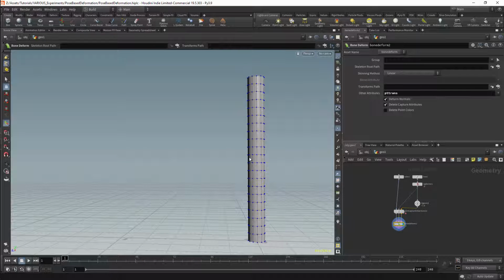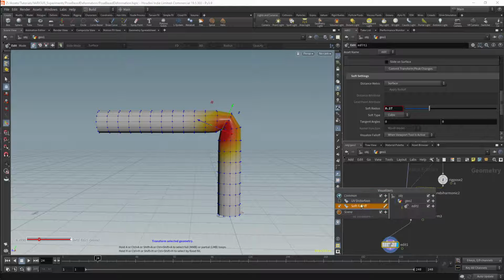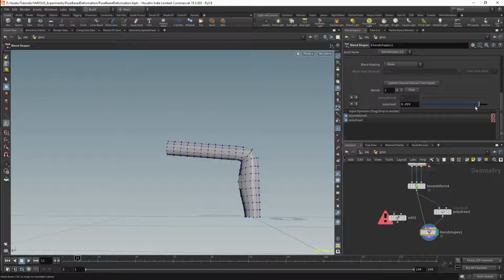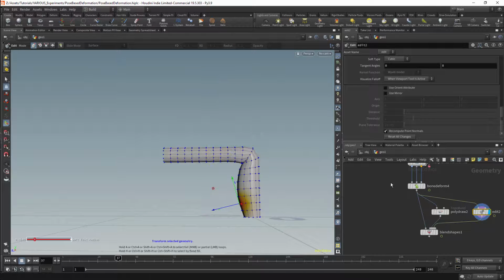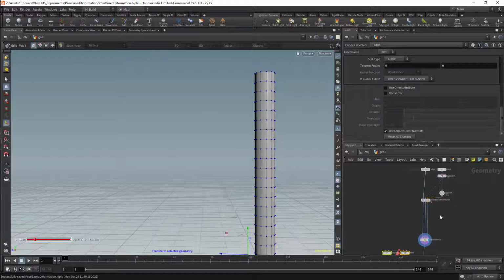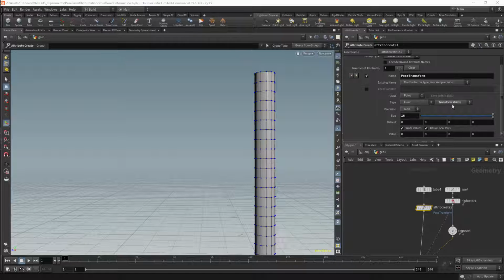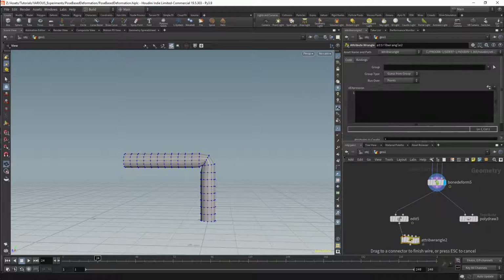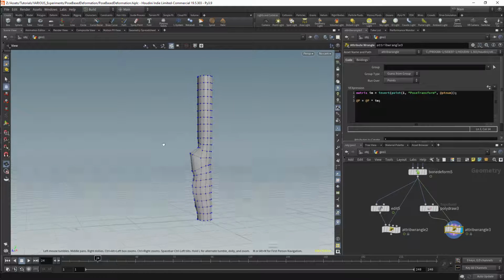KineFX: Pose Space Deformation Part I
Here We look at modifying deformed geometry in order to get a proper blend shape to compensate for deformation. We look at how to modify the mesh in Houdini as well as calculating the correct delta between the deformed mesh and the original position.

BTC:    13BRJGcZdwk3DV5Bu3X3Aqap798FugFPNt